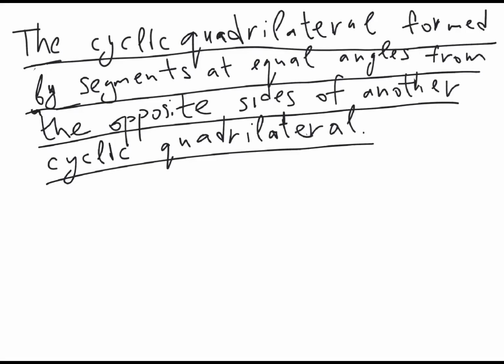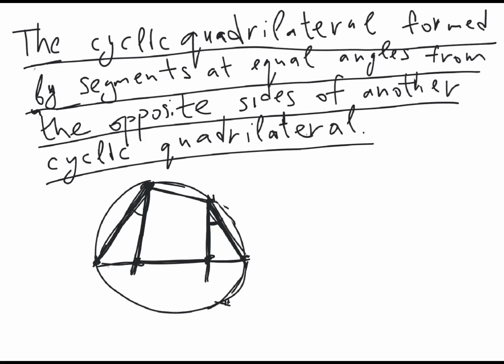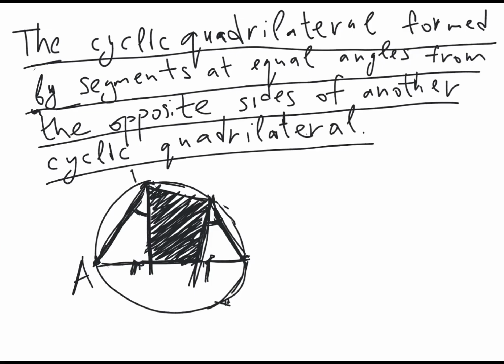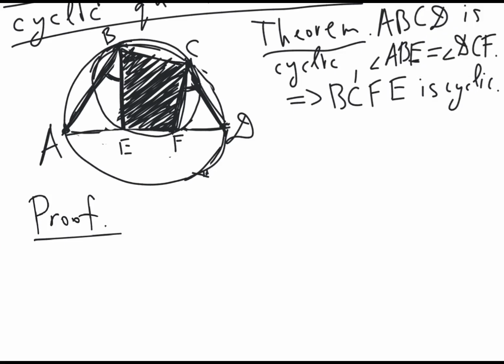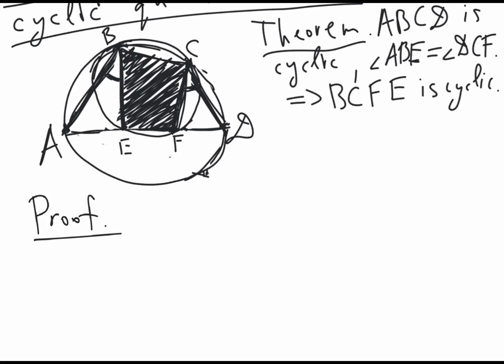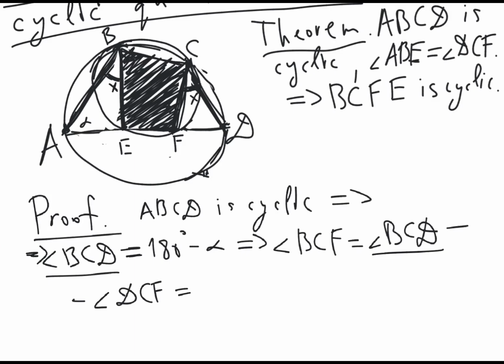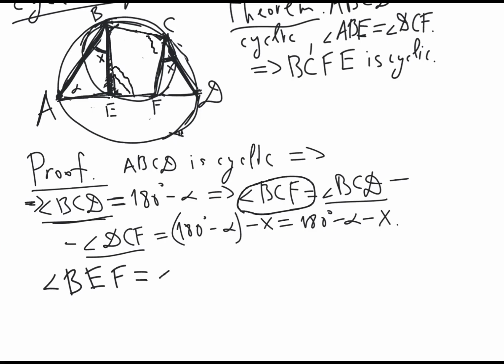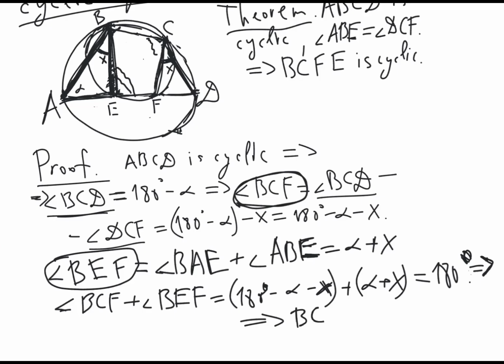Segments at equal angles from the opposite sides of a cyclic quadrilateral | geometry | intermediate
Episode 73.

The cyclic quadrilateral formed by segments at equal angles from the opposite sides of another cyclic quadrilateral | plane geometry | intermediate level.

Theorem. Let $ABCD$ be a cyclic quadrilateral. let $E$ and $F$ be points on the side $AD$ such that $\angle{ABE}=\angle{DCF}$. Then the quadrilateral $BCFE$ is cyclic.